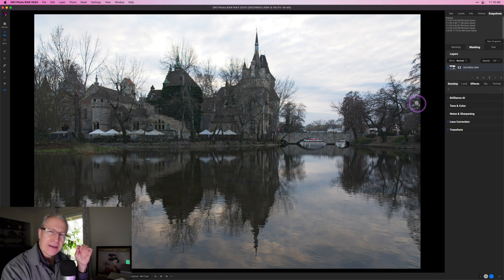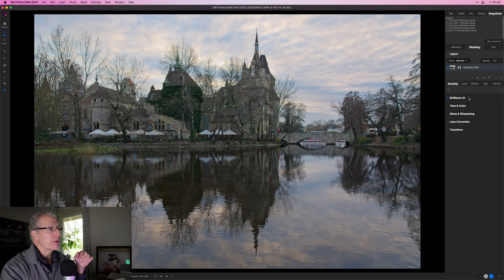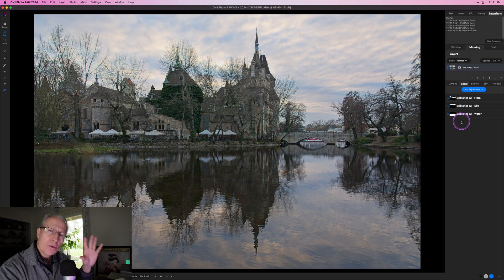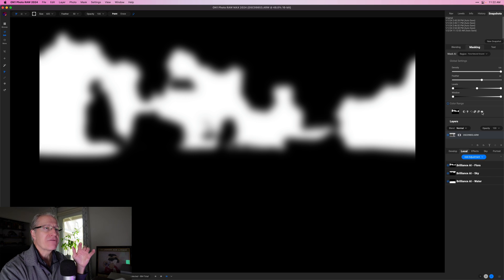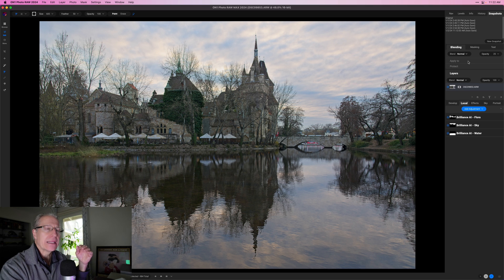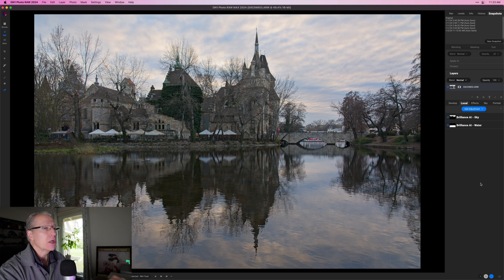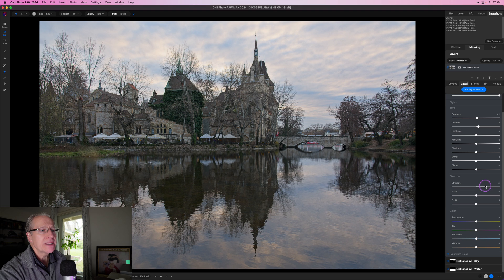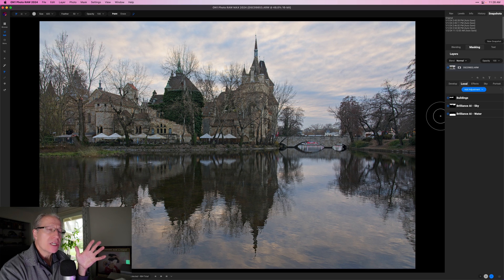On1 Photo RAW 2024: Beginner's Guide to Local Adjustments